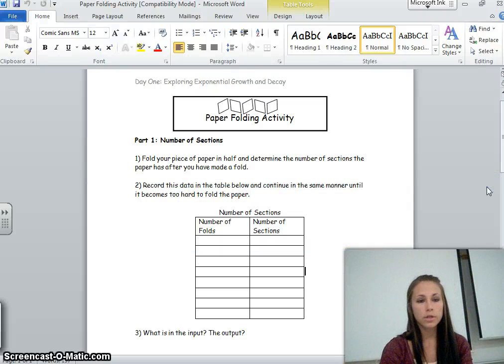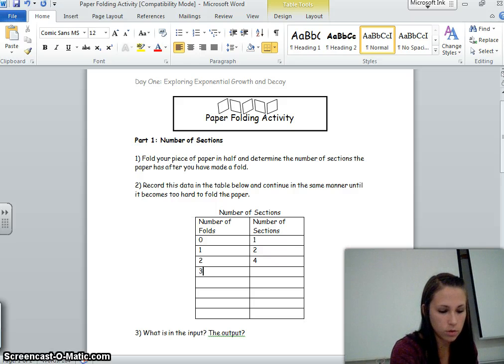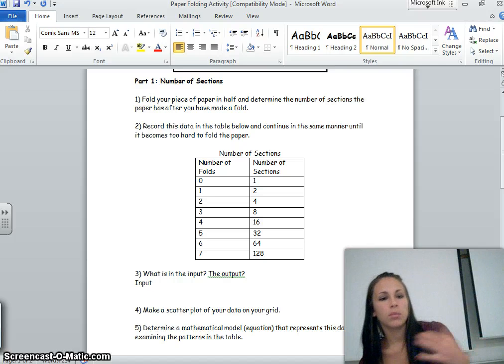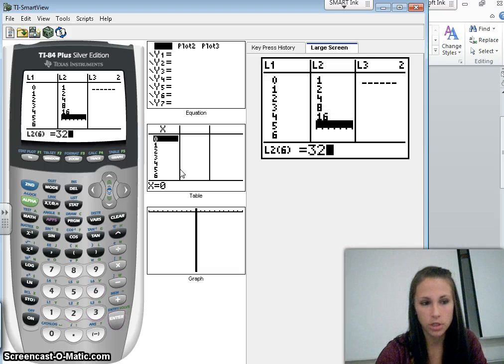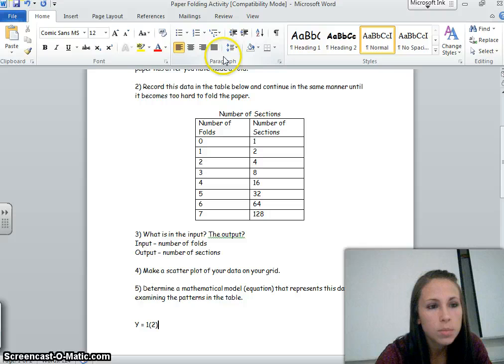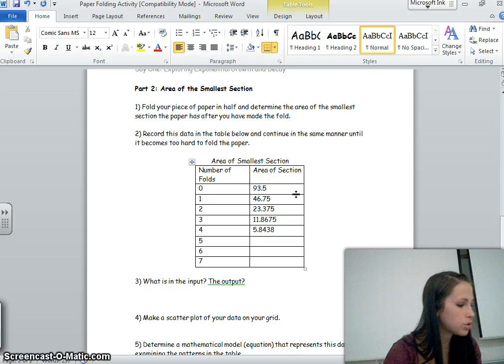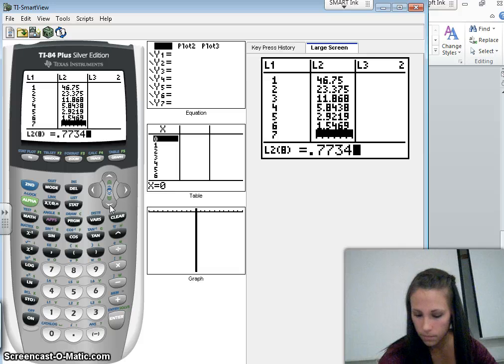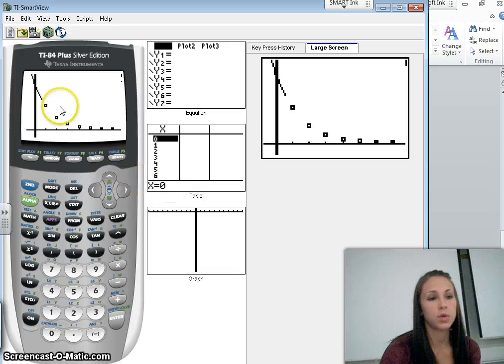Paper Folding Activity